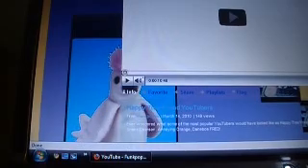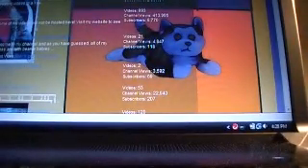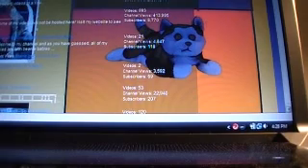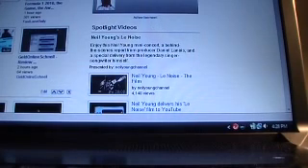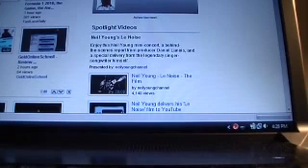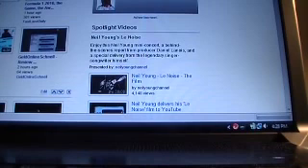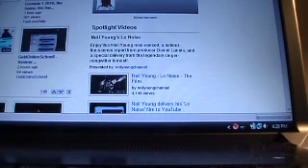Updates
I am upset .